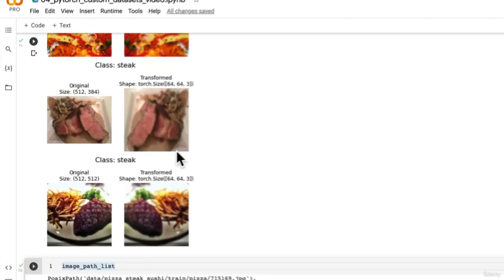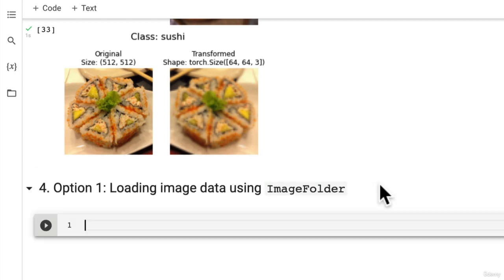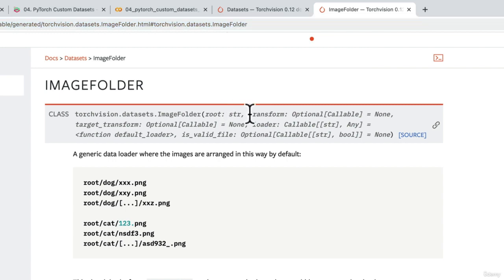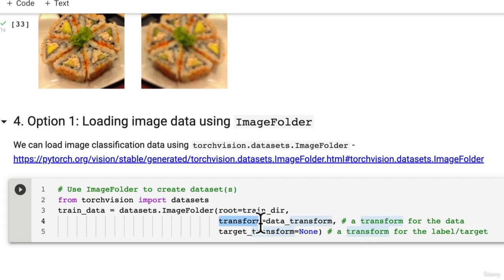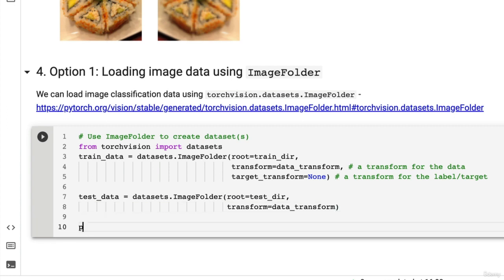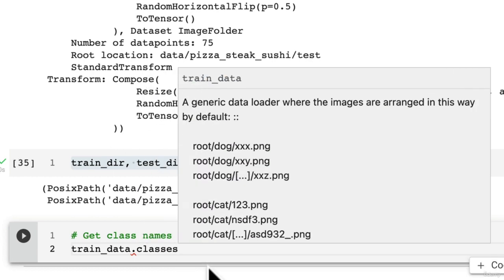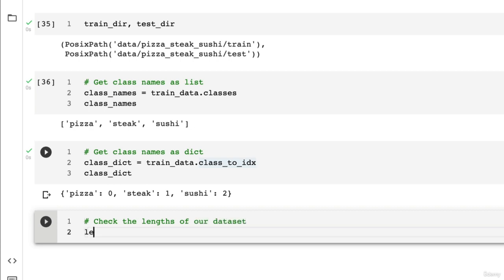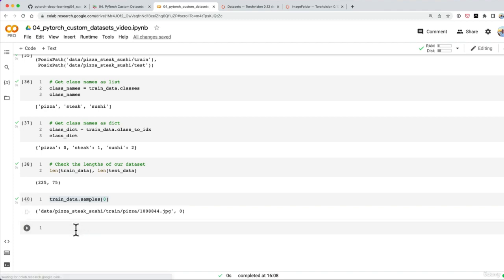9. Loading All of Our Images and Turning Them Into Tensors With ImageFolder